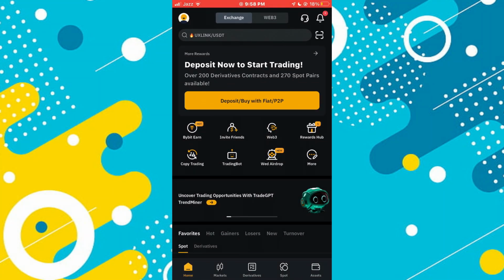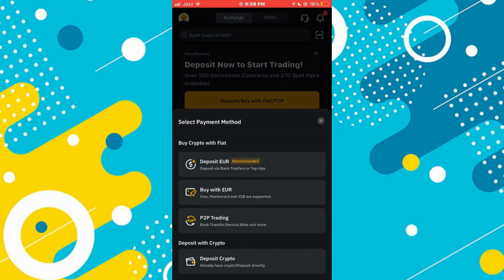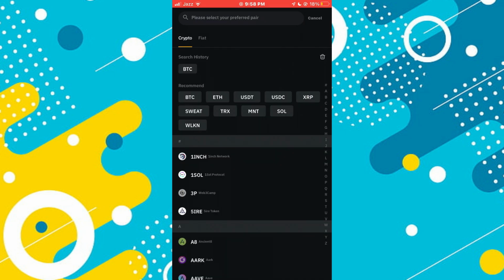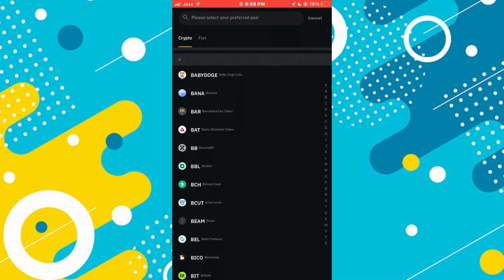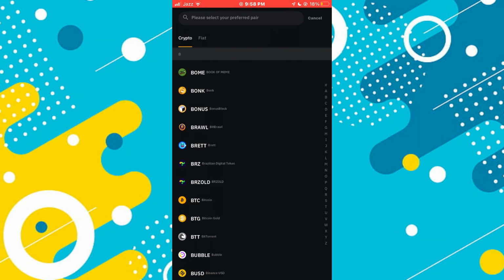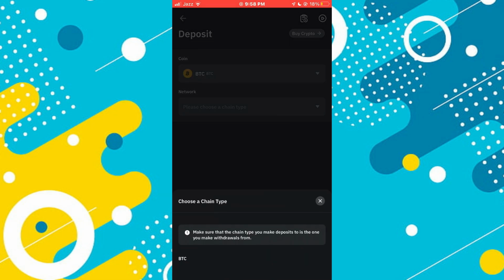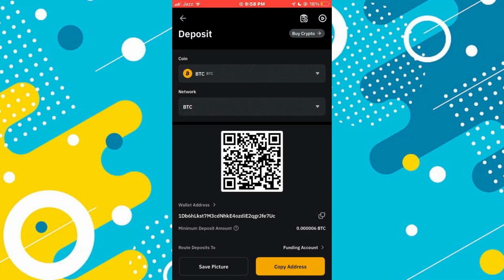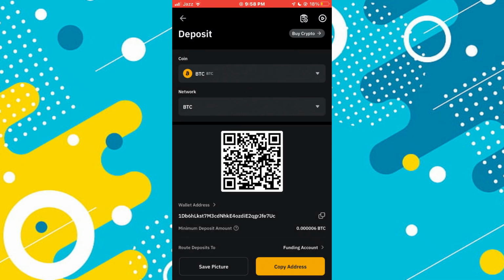How to Find Your Bybit Wallet Address [easy]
Need to locate your Bybit wallet address but not sure where to start? This video provides a straightforward, step-by-step guide to finding your wallet address on Bybit. Whether you're new to cryptocurrency or just need a quick refresher, we've got you covered!

We’ll walk you through the process of accessing your Bybit account, navigating the wallet section, and locating your unique wallet address for deposits and withdrawals. Our easy-to-follow instructions will help you manage your crypto transactions with confidence.

Join us as we simplify the process of finding your Bybit wallet address. Watch now and ensure you're ready to handle your crypto securely and efficiently!